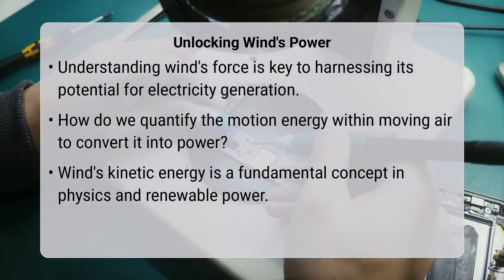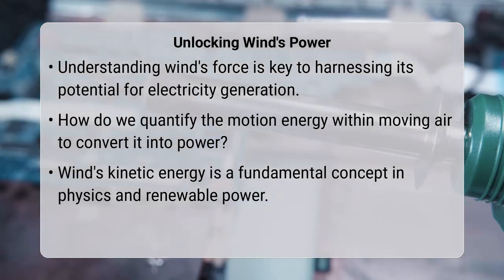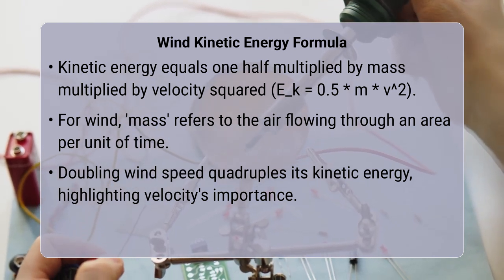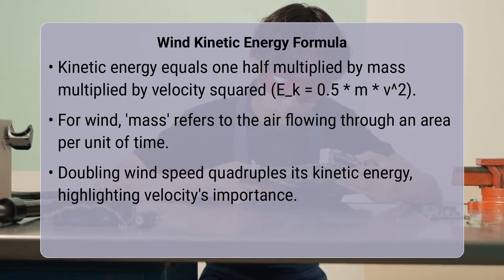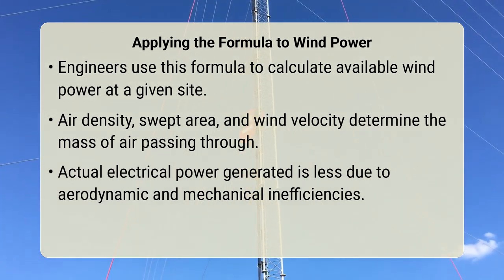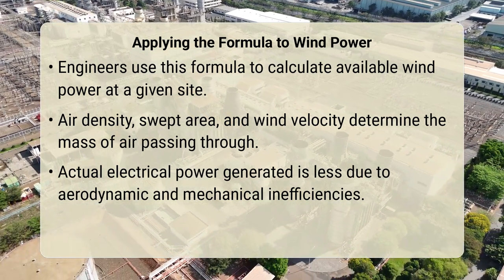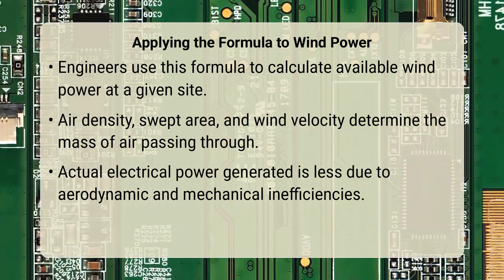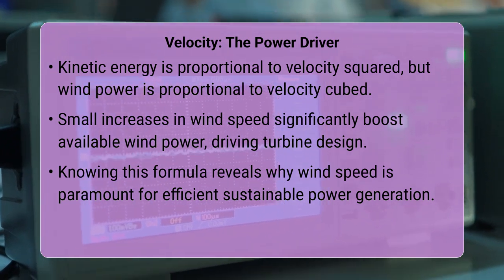What Is Wind's Kinetic Energy Formula?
Ever wondered about the invisible force of wind and how we calculate its power? In this video, we break down the fundamental formula behind wind's kinetic energy, a crucial concept in renewable energy and electrical engineering. Understanding this formula is key to harnessing wind for electricity generation.

Although the full script is not available, a video on this topic would typically cover:
 ► Define kinetic energy and its general formula.
 ► Explain the specific application of kinetic energy to wind.
 ► Detail the key variables in the wind kinetic energy formula, such as air density, swept area, and wind speed.
 ► Discuss the relationship between wind speed and the potential energy captured.
 ► Highlight the importance of this formula in wind turbine design and power generation calculations.